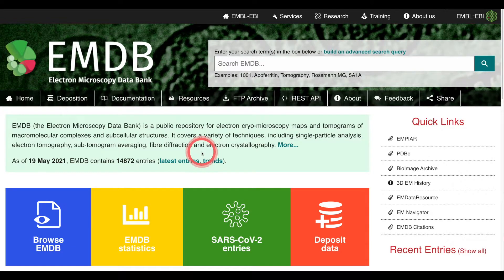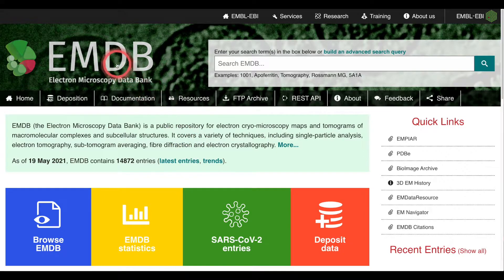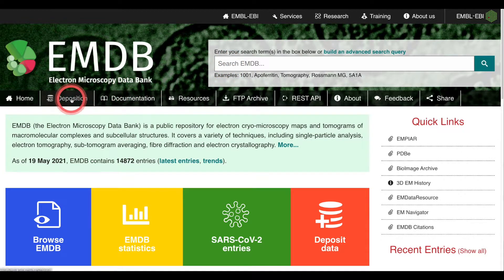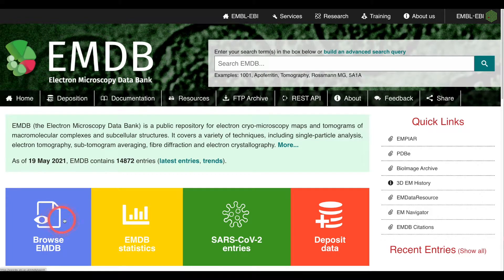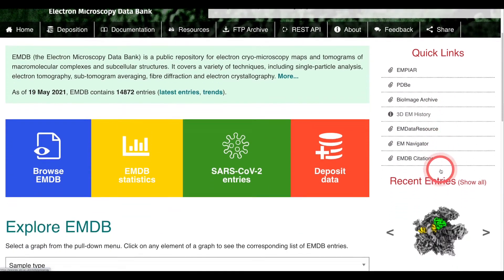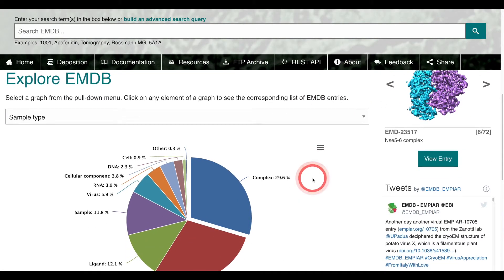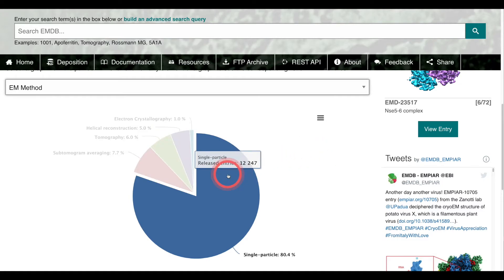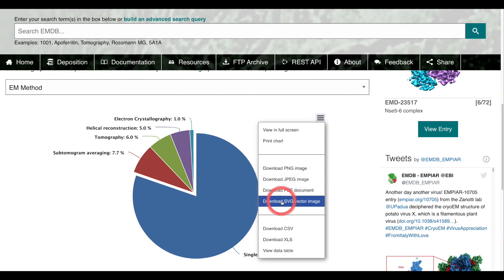Part 1 - The EMDB Homepage